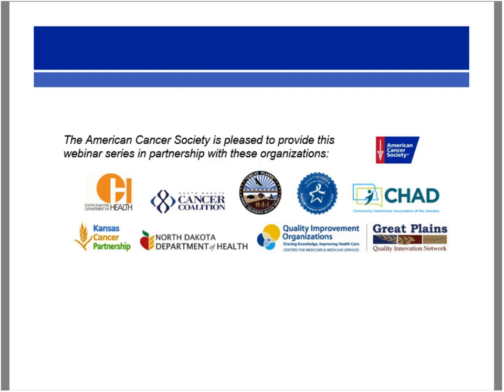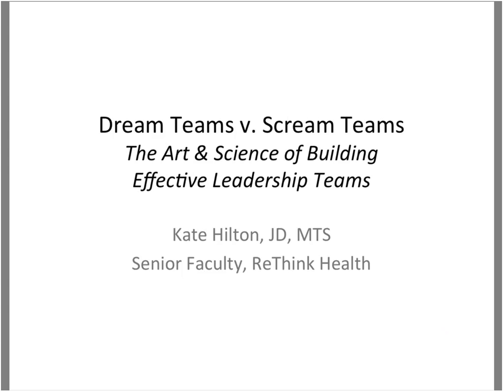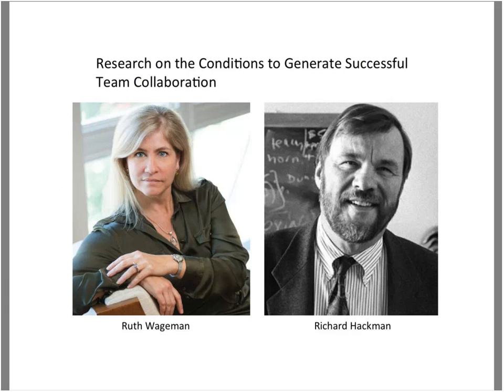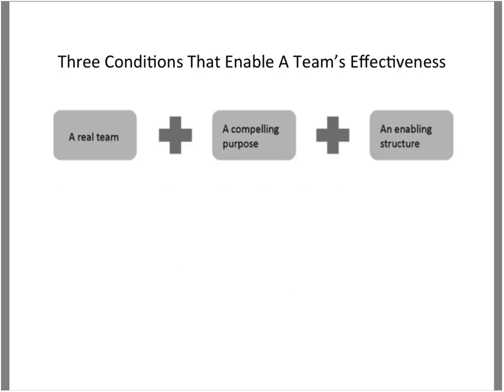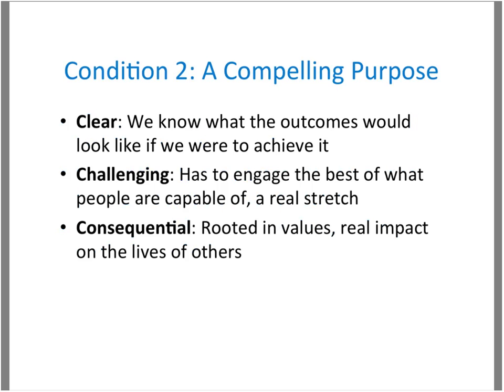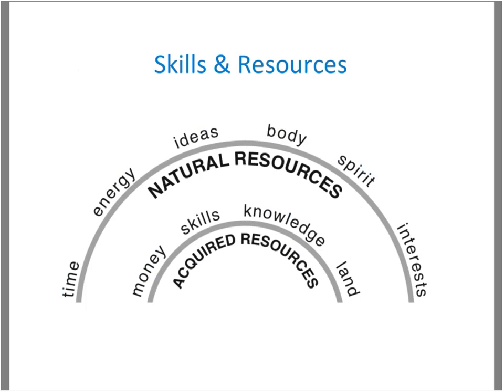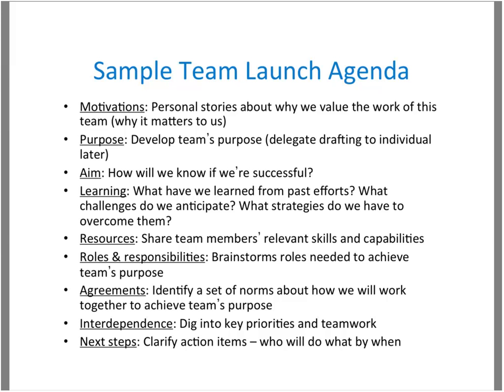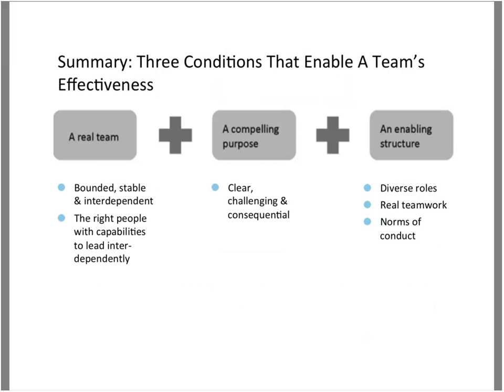Team-Based FluFIT/iFOBT Implementation (2017 Summer Webinar Series, Part II)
his FluFIT/iFOBT three-part series is presented to you by a partnership of the American Cancer Society, Great Plains Quality Innovation Network, Great Plains Tribal Chairmans Health Board, National Colorectal Cancer Roundtable, Community Healthcare Association of the Dakotas, Kansas Cancer Partnership, North Dakota Department of Health, South Dakota Cancer Coalition, and South Dakota Department of Health.

Learning Objectives:

Describe the role of the FluFIT/iFOBT champion to coordinate program efforts

Discuss the importance of involving clinic team members in the planning process

Identify FluFIT/iFOBT team member roles

Understand the key elements to FluFIT/iFOBT staff training

Presenter:
Kate Hilton, JD, MTS – Senior Engagement Consultant
ReThink Health Program Team